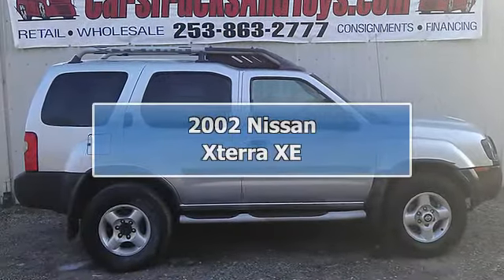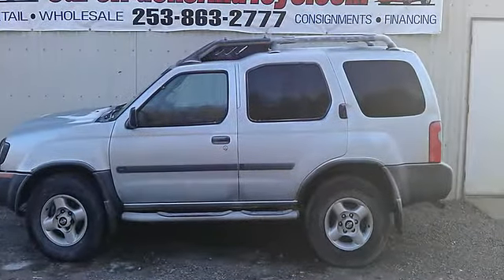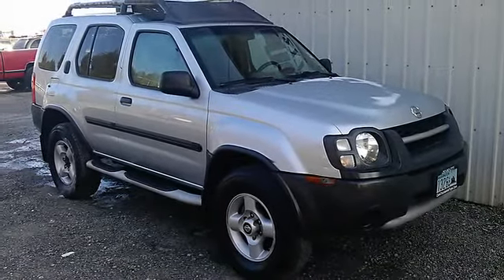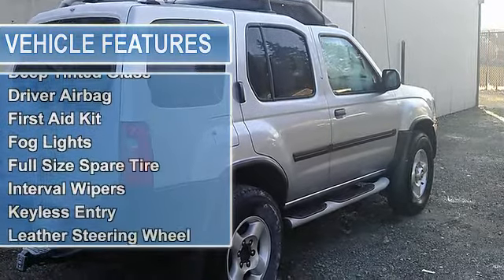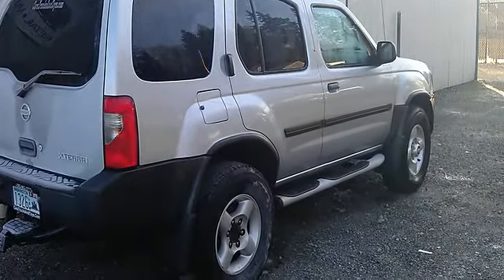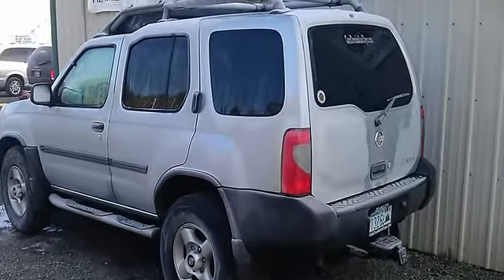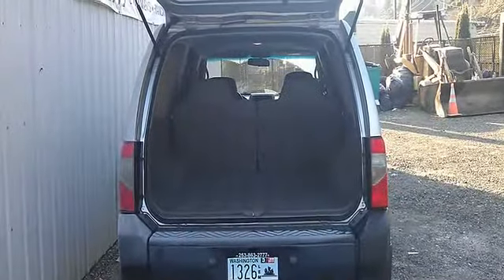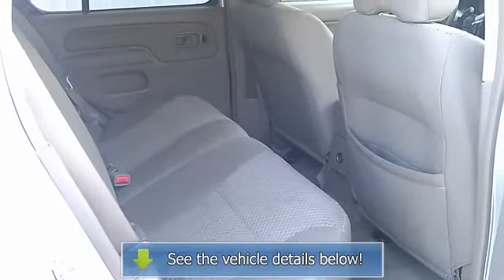2002 Nissan Xterra XE - Cars Trucks & Toys - Sumner, WA 98390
Cars Trucks & Toys
2209 West Valley Hwy East

For Sale: 2002 Nissan Xterra XE
VIN: 5N1ED28TX2C564515
Engine: 3.3L V6 SOHC 12V
Drivetrain:
Transmission: Automatic
Mileage: NEW
Color: Silver (exterior) Black (interior)

Features:
This is a nice S U V and priced to move fast. Low miles runs and drives great, looks good and room for the whole family. 170-hp 3.3-liter V6 with automatic transmission with all the equipment you could want on your new S U V. So get in here today and see just how much S U V you really can afford at carstrucksandtoys.comAt CarsTrucksandToys.com all vehicles have a clean title, go through a thorough vehicle inspection and qualify for extended warranties! We offer in-house financing with flexible terms so call or come on down today! CREDIT PROBLEMS WE CAN HELP - CASH CUSTOMERS make us a offer see you soonVehicle History Report Available On Every Vehicle.